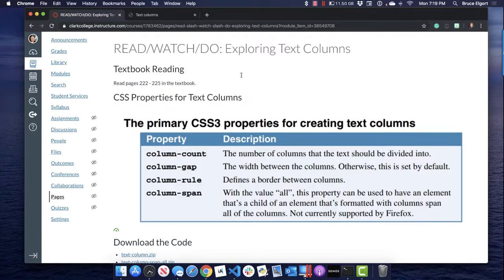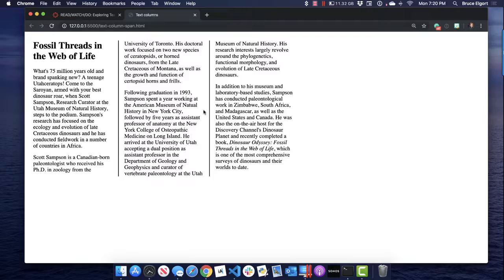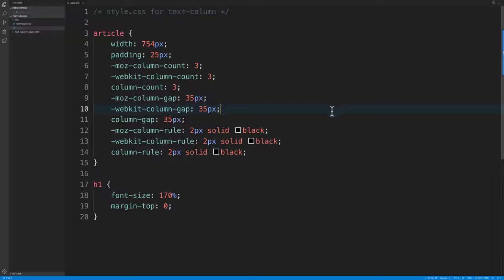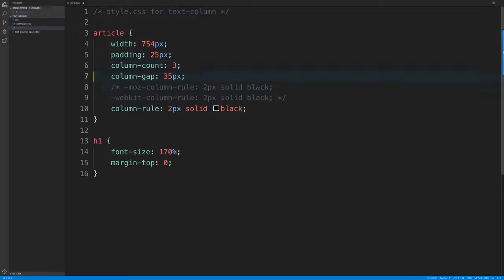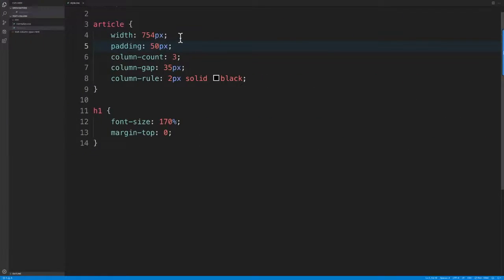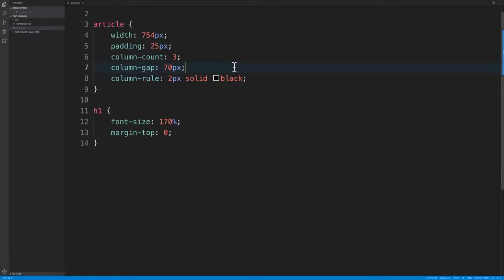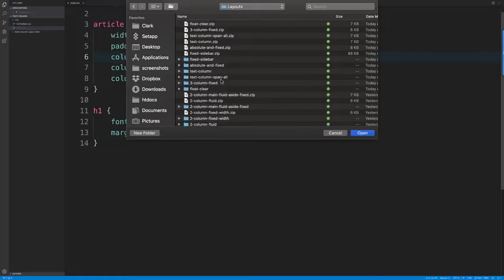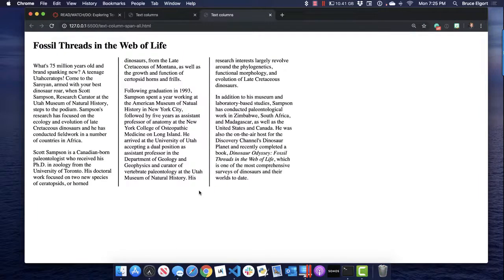CTEC 122: Text Columns